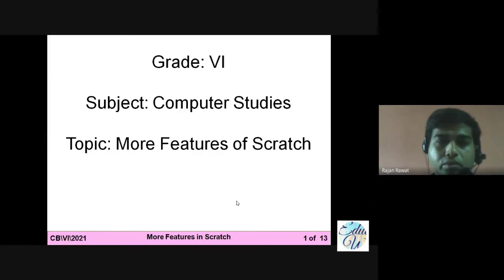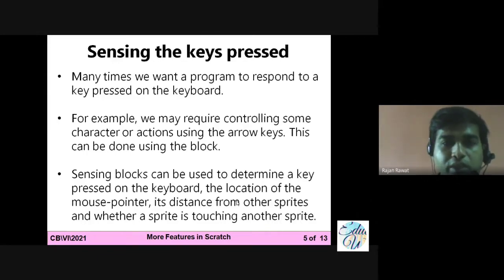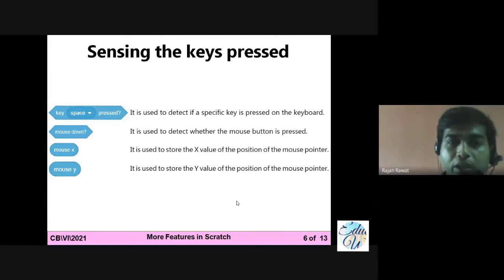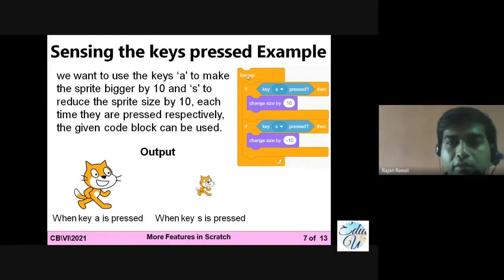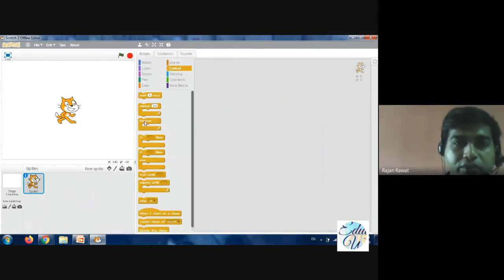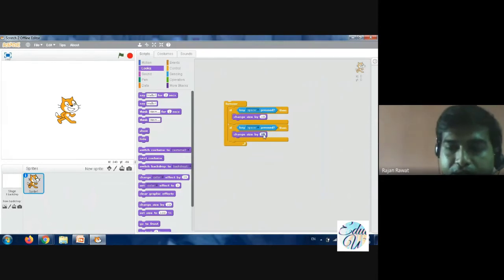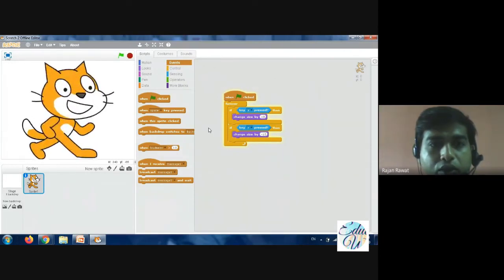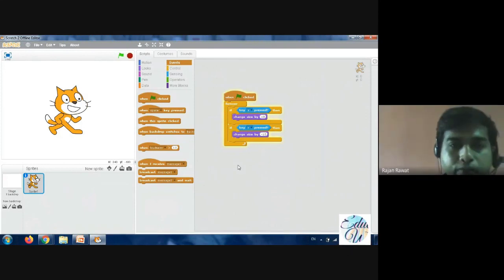Class-6th/Computer/More feature of scratch/How to use the sensing key function/Use of change keys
A quick introduction to "video sensing" blocks in Scratch.

Learn how to create a simple animated story in Scratch.